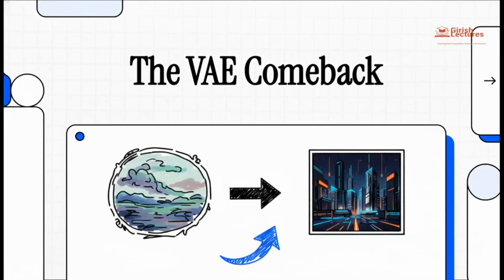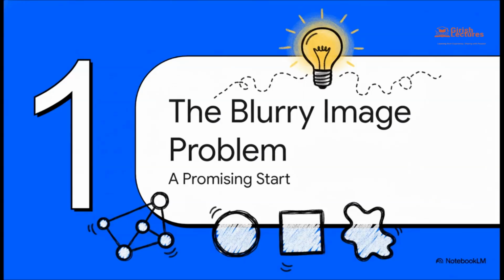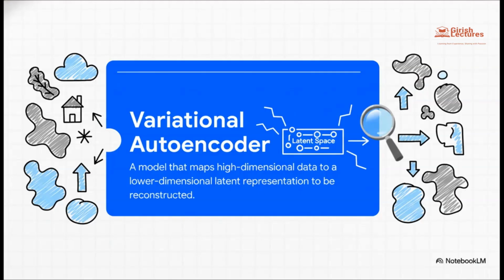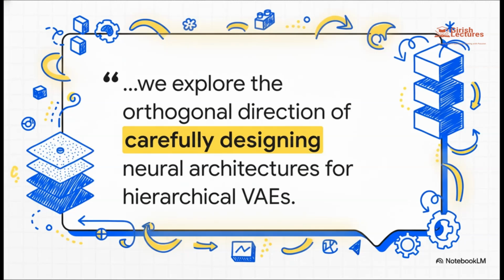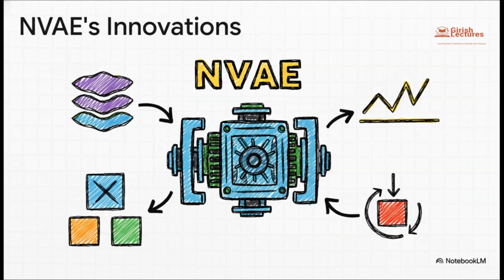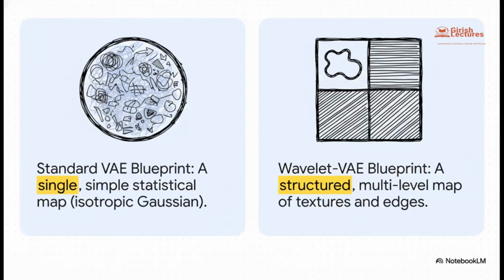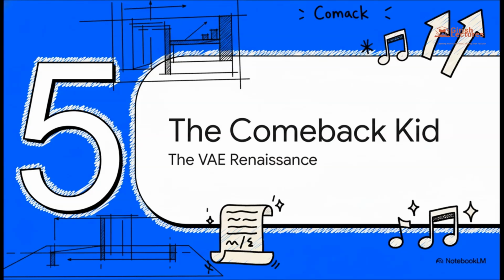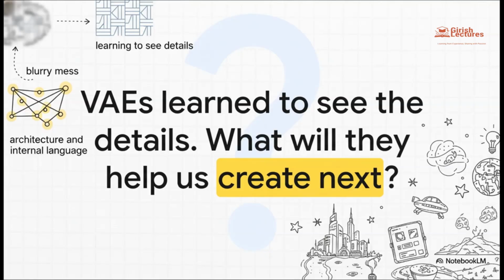VAE Explained Simply | The Comeback of Variational Autoencoders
Source : Google Notebook LLM

Variational Autoencoders (VAEs) are making a strong comeback in Generative AI — but why?

In this video, we explore the comeback of VAEs, how they work, and why researchers are revisiting them for modern AI applications like representation learning, diffusion models, and latent space modeling.

You’ll learn:
✔ What is a Variational Autoencoder (VAE)?
✔ Why VAEs were overshadowed by GANs
✔ Why VAEs are relevant again in Generative AI
✔ VAE vs GAN vs Diffusion Models
✔ Real-world applications of VAEs

This video is ideal for:
🎓 Machine Learning & AI students
📚 Researchers in Deep Learning & NLP

If you enjoy content on Generative Models, Autoencoders, Deep Learning, and AI research — this video is for you!